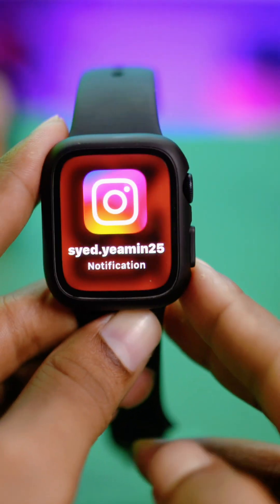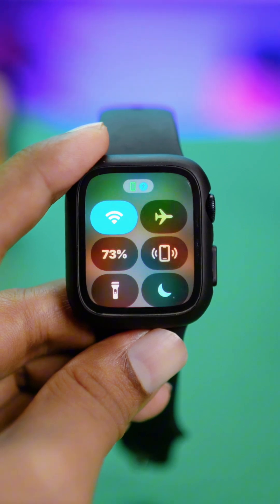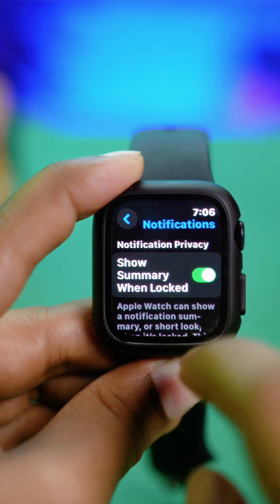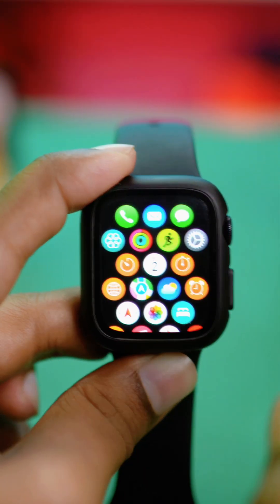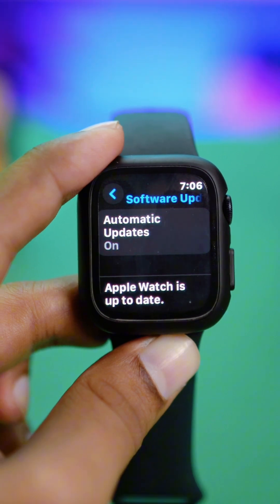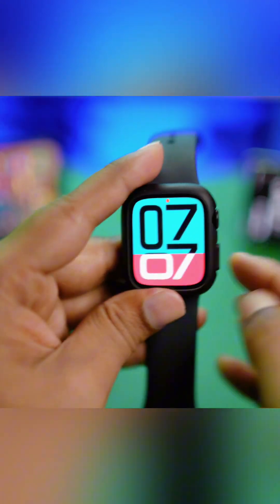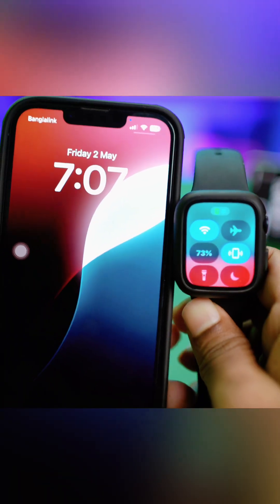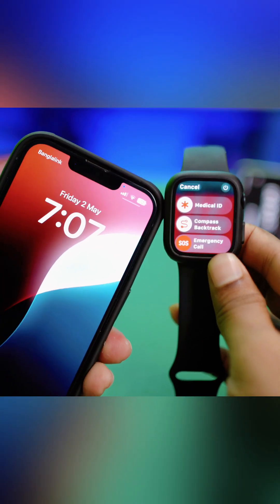How to Fix Instagram Notifications Not Coming on Apple Watch | Solve Instagram Alerts on Apple Watch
Want to know how to fix Instagram notifications not coming on your Apple Watch? Well, don’t worry! In this video, I’ve shown how to resolve the issue of Instagram notifications not showing up on your Apple Watch, so you never miss an important alert.

Whether it's a setting issue, connectivity problem, or app-related bug, this guide will help you troubleshoot and get Instagram notifications working smoothly on your Apple Watch.